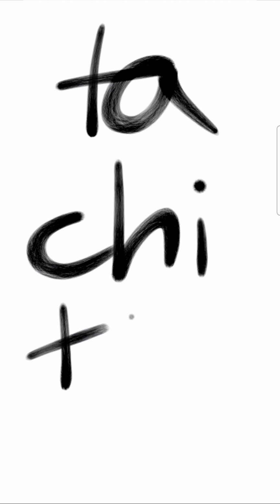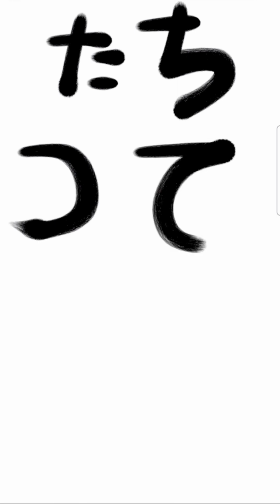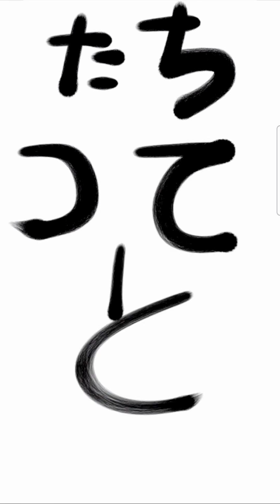Japanese hiragana practice for beginners. Best language to learn in 2024.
Welcome to japanese san , your ultimate destination for all things related to mastering the Japanese language! Whether you're a beginner embarking on your journey to fluency or an advanced learner looking to refine your skills, our channel offers a wealth of resources to help you achieve your language goals. Dive into our engaging lessons covering grammar, vocabulary, pronunciation, and cultural insights to deepen your understanding of Japanese. Join our vibrant community of language enthusiasts, where you can exchange tips, share experiences, and connect with fellow learners from around the globe. From practical conversation practice to fun language challenges and immersive cultural experiences, Our cahnnel is your trusted companion on the path to Japanese proficiency.